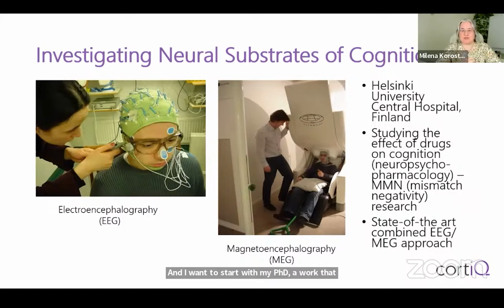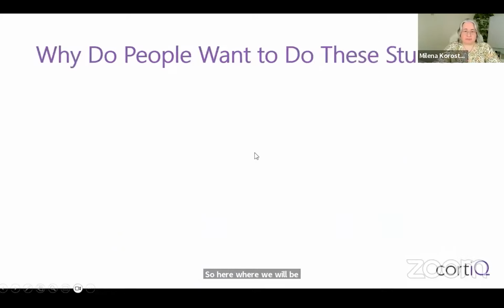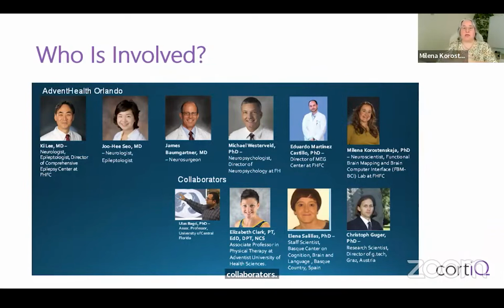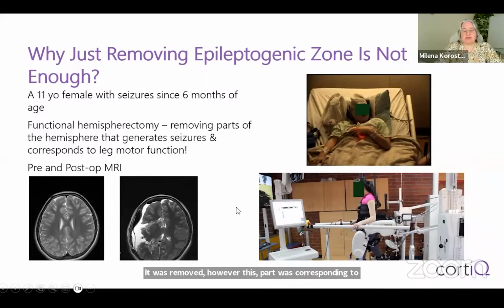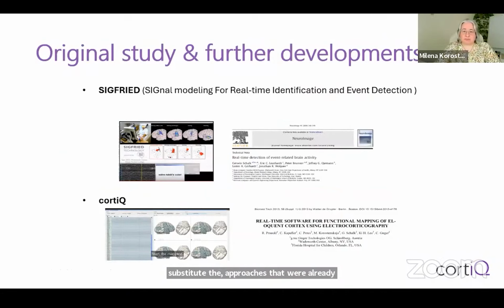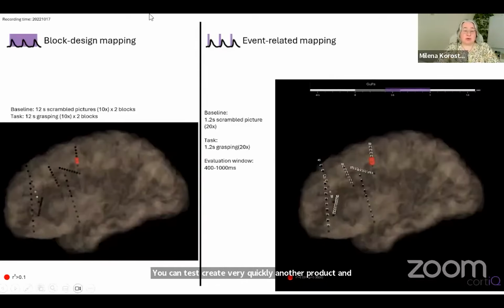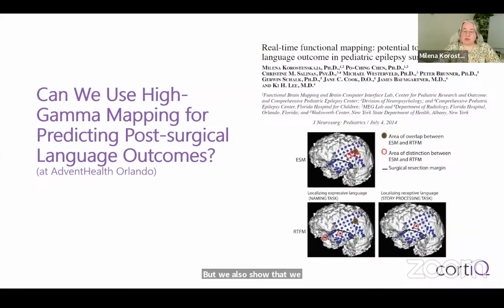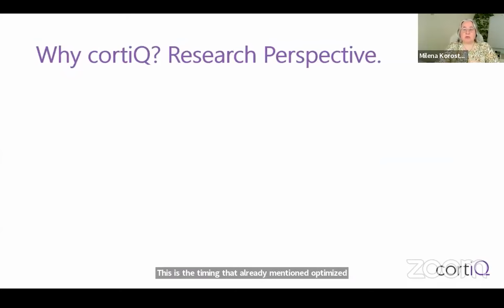Clinical aspects of high-gamma mapping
The talk "Clinical Aspects of High-Gamma Mapping" at the Spring School 2024 explored the practical applications of high-gamma mapping in clinical neuroscience, focusing on its role in neurosurgical planning and the study of neurological disorders. It discussed methodological considerations and future directions for leveraging high-gamma mapping to enhance understanding of brain function and improve patient care.

The Spring School offers an exclusive focus on cutting-edge neurotechnology. Immerse yourself in 140 hours of dynamic education spread across 10 enriching days, featuring insights from 85 distinguished speakers hailing from 86 esteemed institutions. Engage in 44 innovative Hackathon projects facilitated by 15 passionate hosts, all united in their mission to pioneer advancements in neurotechnology.